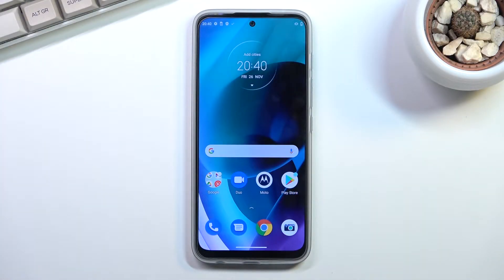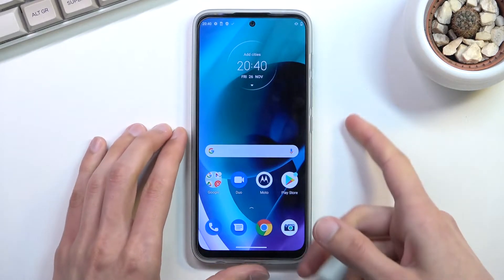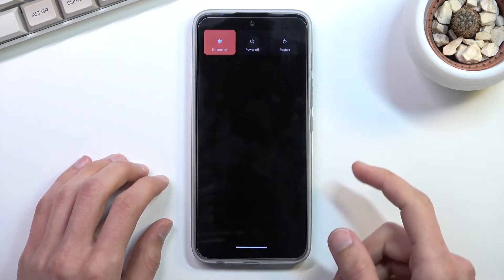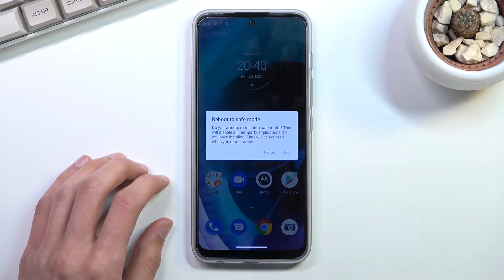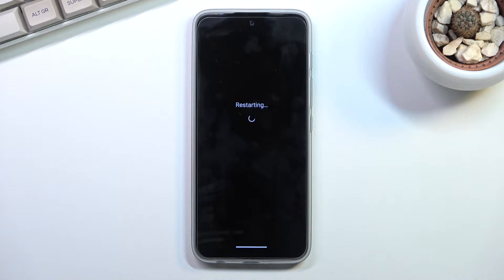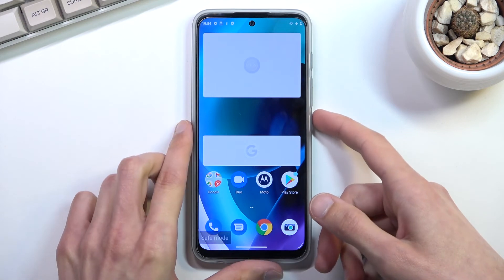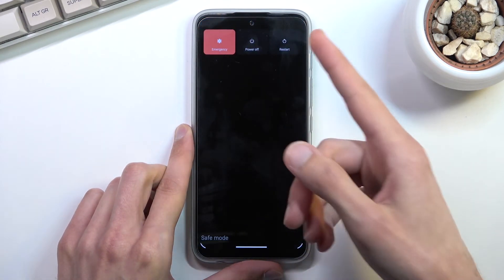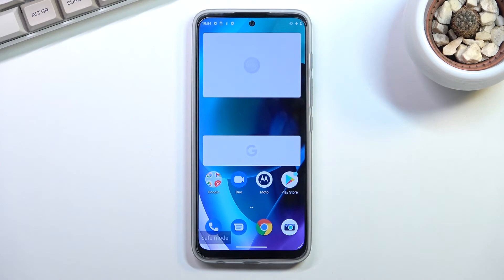How to Enter Safe Mode on MOTOROLA G71 5G - Open Safe Mode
Find out more info about MOTOROLA G71 5G:
If you want to know how to enter safe mode on MOTOROLA G71 5G, watch this tutorial. Our specialist will show you how to enter the secret menu and then how to activate this mode. In this special mode, all third-party apps will be disabled, so you will be able to diagnose which app is causing the problem. Go to our YouTube channel if you want to know more about your MOTOROLA G71 5G.

How to Open Safe Mode in MOTOROLA G71 5G? How to Activate Safe Mode in MOTOROLA G71 5G? How to Fix Problems on MOTOROLA G71 5G? How to Open Hidden Menu in MOTOROLA G71 5G? How to turn MOTOROLA G71 5G into Safe mode? How to disable all third-party apps on MOTOROLA G71 5G? How to turn off all third-party apps on MOTOROLA G71 5G?